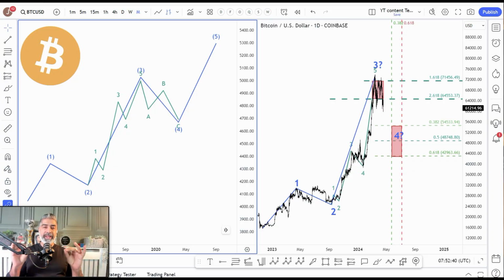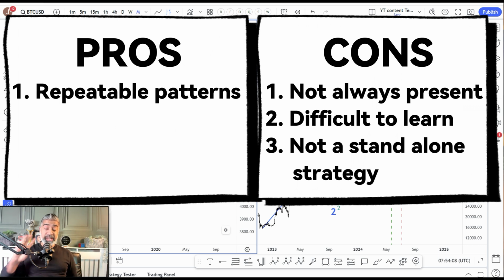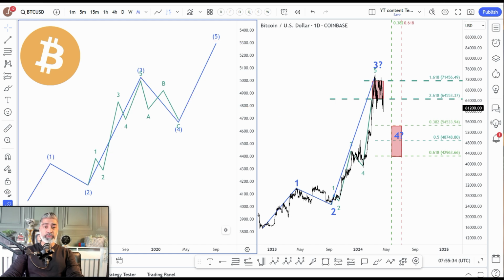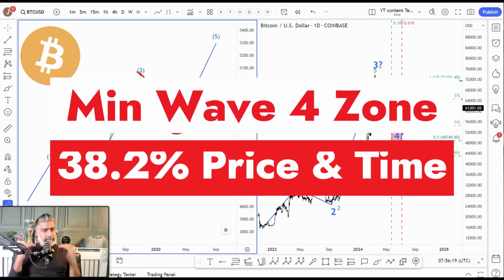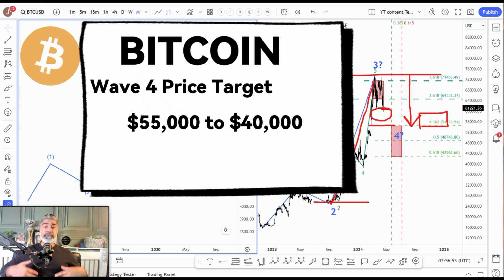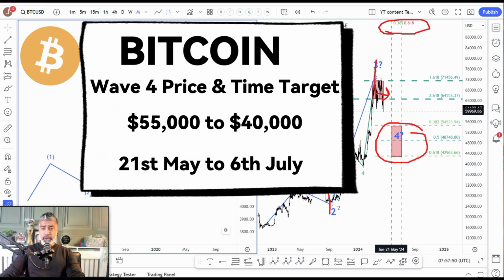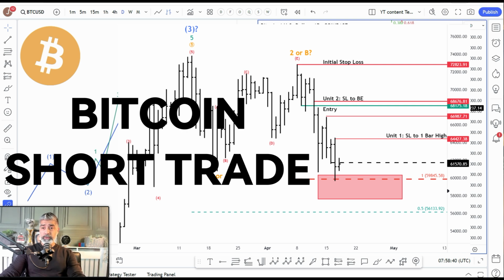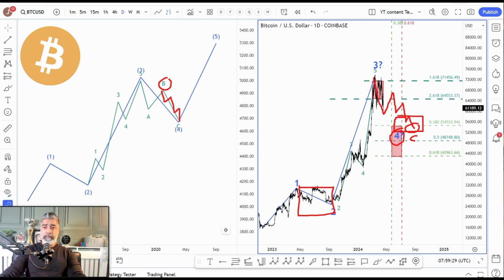Elliott Wave Bitcoin Forecast: Predicting the Future of Crypto Trading (EASY)